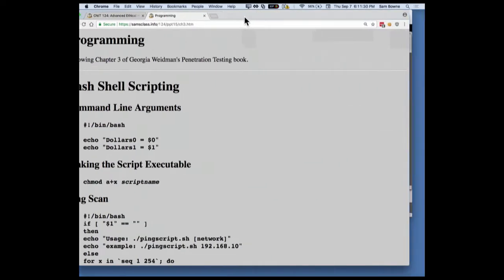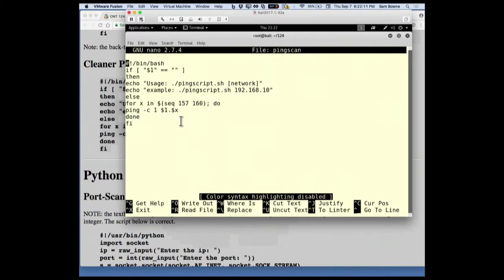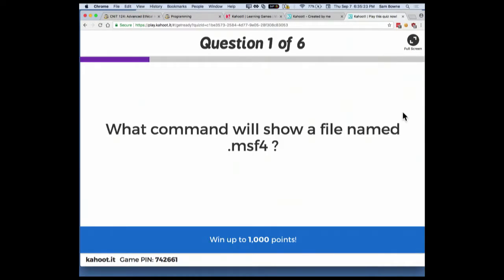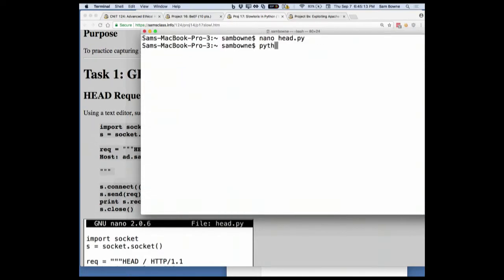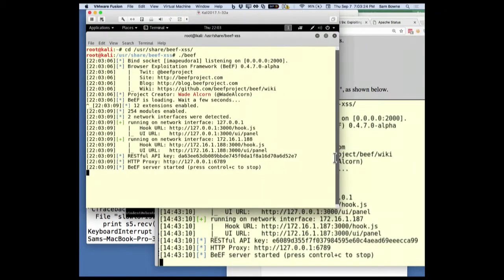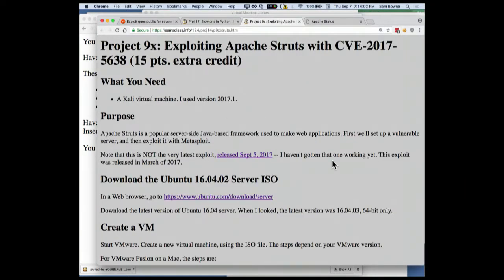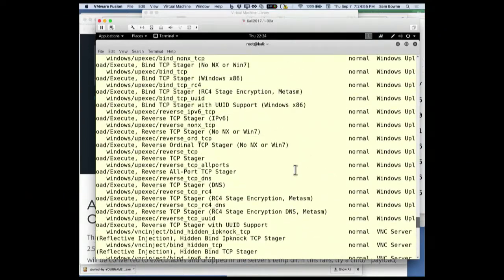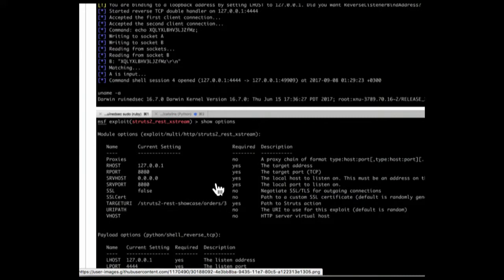CNIT 124 - Advanced Ethical Hacking, September 7, 2017 Lecture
This lecture presents an overview of basic programming using Bash shell scripting and Python scripting.

Recorded on September 7, 2017 in the Distance Learning Classroom at the Ocean Campus of City College of San Francisco.